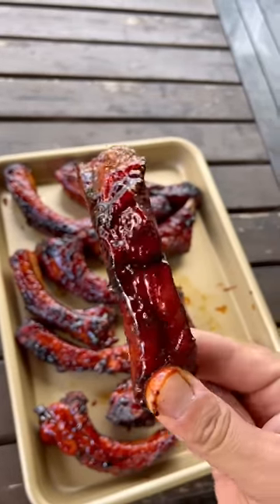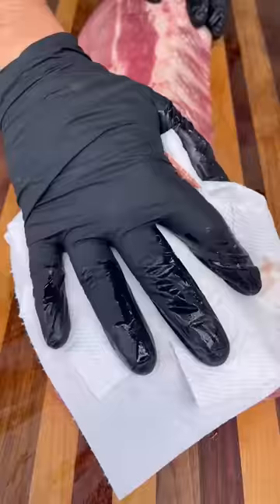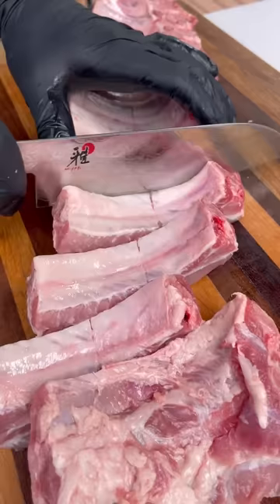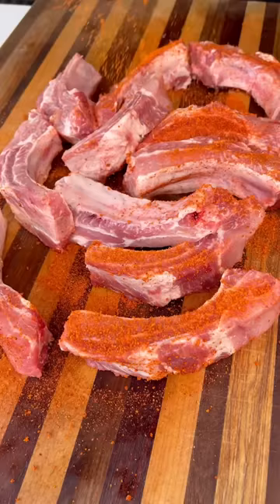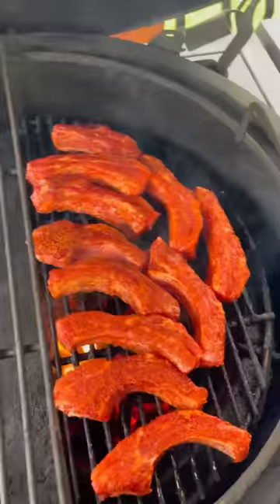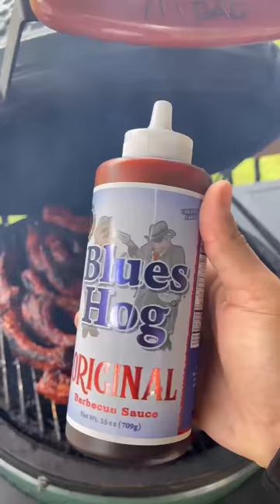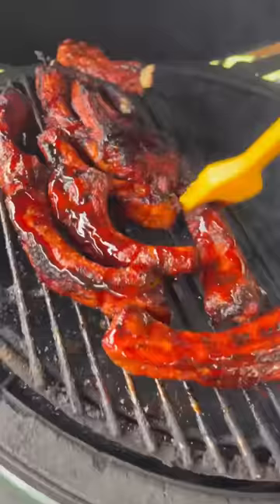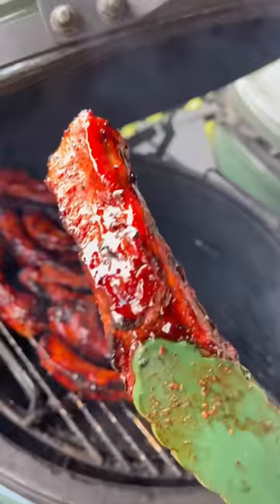30 Minute BBQ Ribs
30 minute bbq ribs were a success!!! They had that delicious grilled flavor with a nice bite. Definitely doing these again!